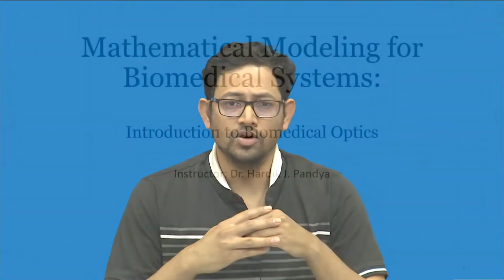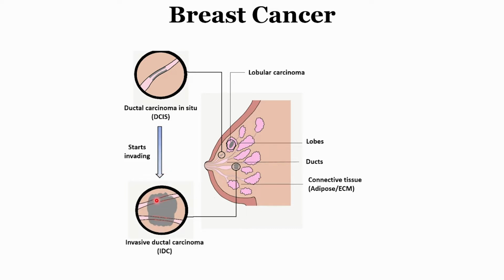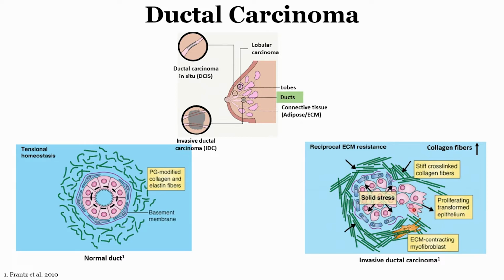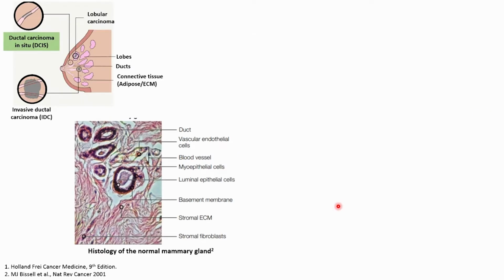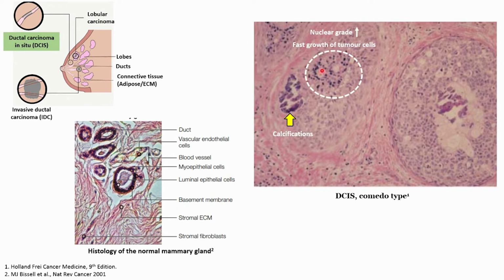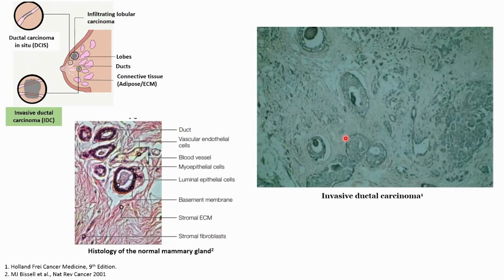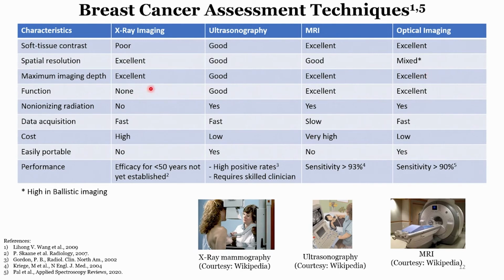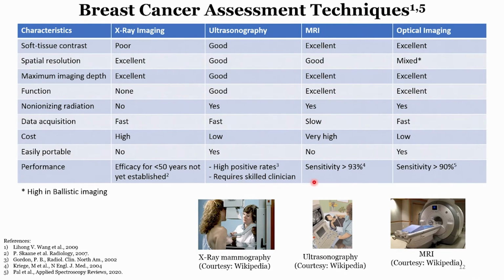17 Introduction to Biomedical Optics